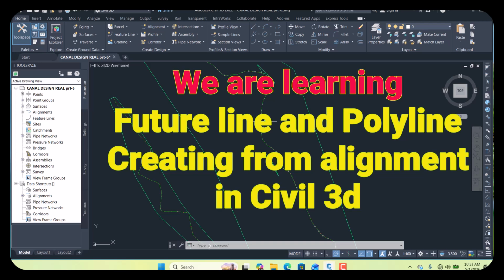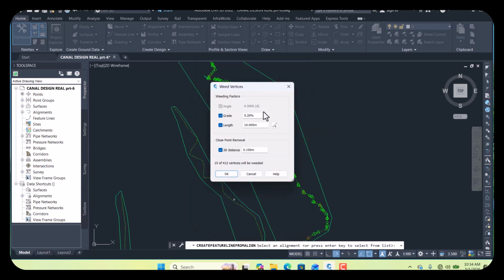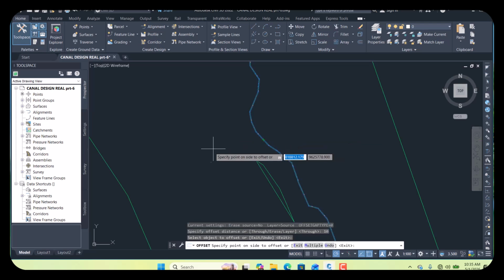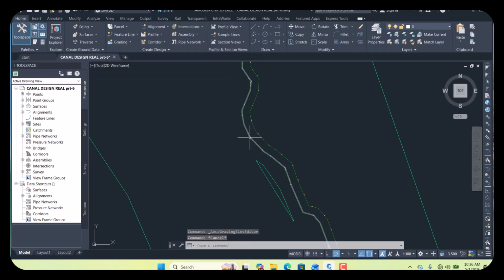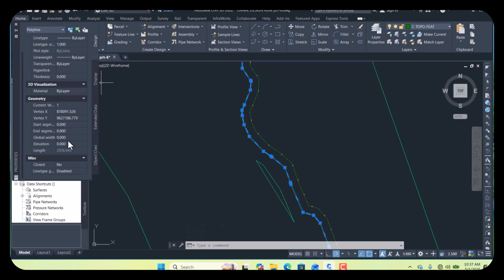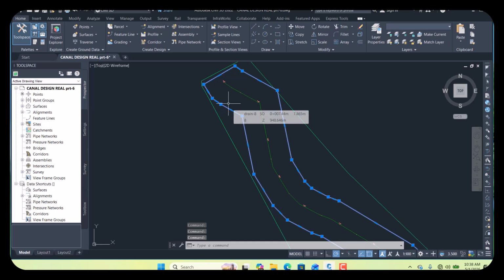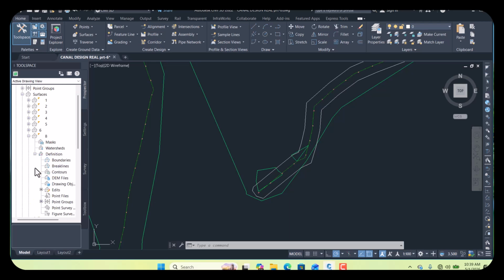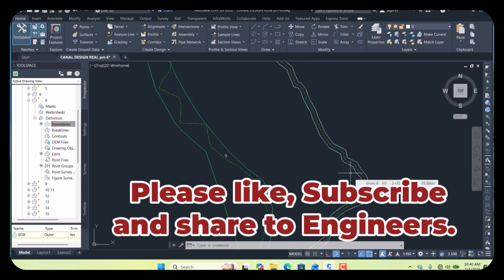Civil 3D: Alignment to Feature Line to Polyline | Boundaries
In this Civil 3D tutorial, you will learn a complete workflow to convert Alignment → Feature Line → Polyline for creating accurate and clean boundaries.

This method is highly useful for real engineering projects where precision is required for surface boundaries, offset alignments, and corridor limits.

🔹 What You’ll Learn:

Convert Alignment into Feature Line
Create Polyline from Feature Line
Generate precise surface boundaries
Create offset alignments efficiently
Define corridor boundaries properly

🔹 Why This Workflow Matters:
Direct boundary creation in Civil 3D may not always give clean results. Using this step-by-step approach helps you create editable, accurate, and professional boundaries for design and analysis.

🔹 Best Use Cases:

Road and highway design
Surface trimming and masking
Corridor modeling
Earthwork calculations

💡 This workflow will improve your efficiency and make your designs more reliable.

civil 3d
civil 3d alignment
feature line civil 3d
civil 3d polyline
civil 3d workflow
how to convert alignment to feature line civil 3d
feature line to polyline civil 3d tutorial
how to create surface boundary in civil 3d
civil 3d corridor boundary creation
alignment to polyline civil 3d step by step
civil 3d offset alignment tutorial
civil 3d boundary creation workflow
road design using civil 3d tutorial
civil 3d road design
surface boundary civil 3d
offset alignment civil 3d
civil 3d corridor tutorial
civil 3d design tips
civil engineering software
infrastructure design civil 3d
civil 3d beginners tutorial
civil 3d practical workflow
alignment to feature line
feature line to polyline
civil 3d surface boundary
corridor boundary civil 3d